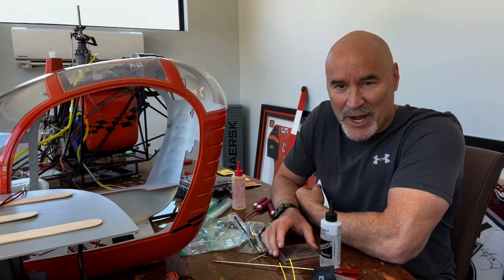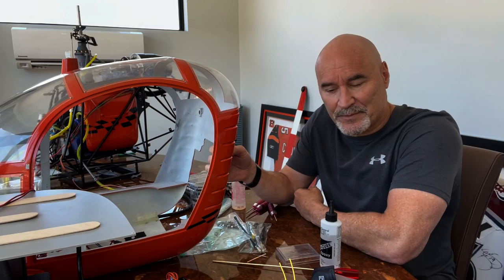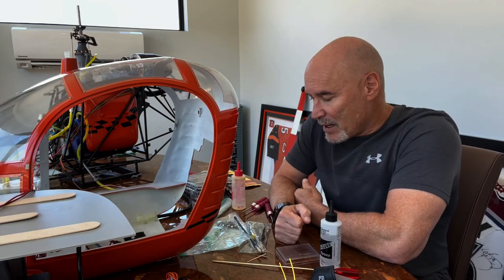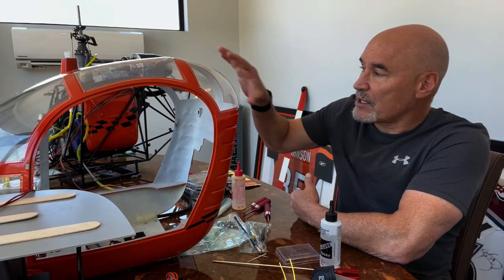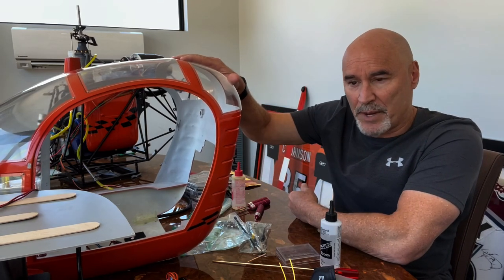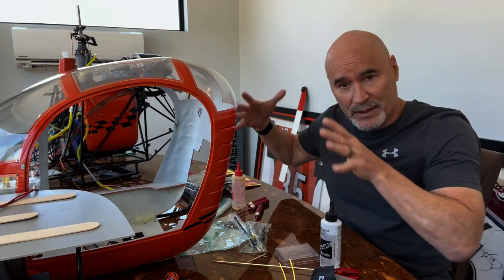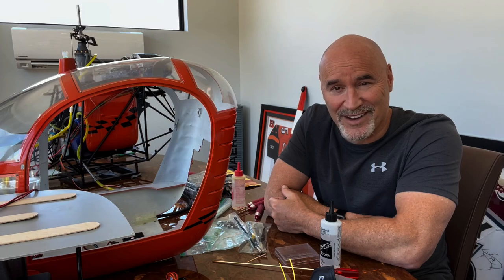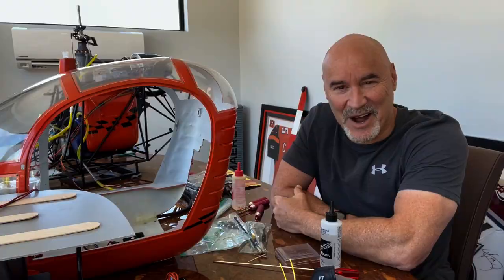ScaleHeliPilot: Vario 1/4 Scale Lama Rebuild - Intro